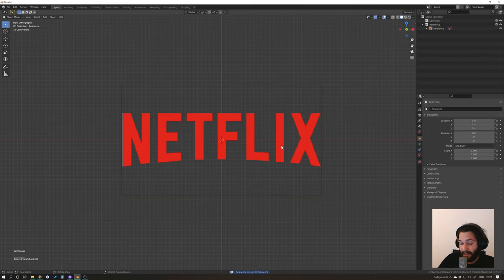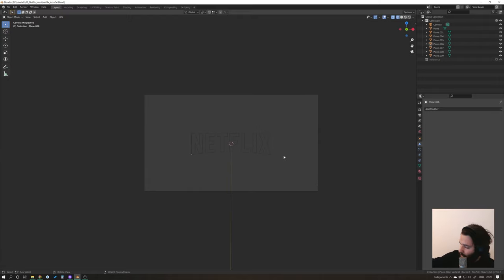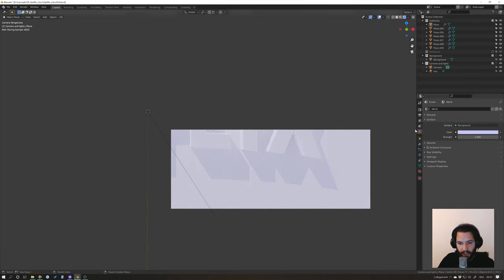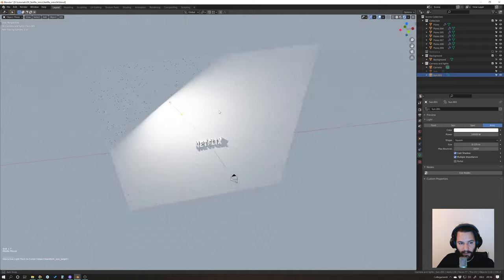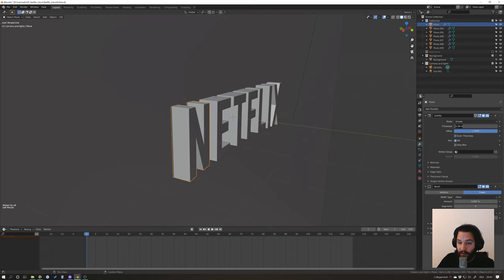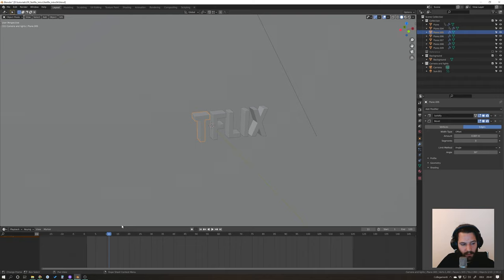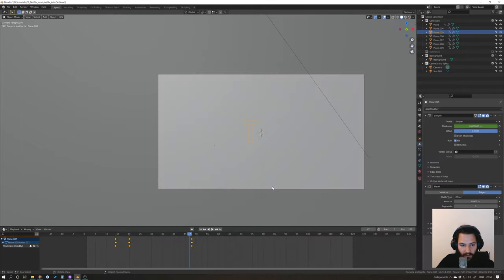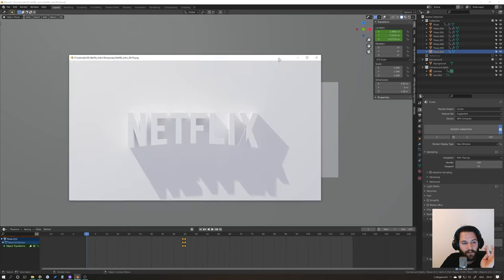How to make the NETFLIX intro with Blender only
Hi peeps, this is Luca again.
This time we are going to make and animate the Netflix intro completely in blender without any addon.
Super easy.